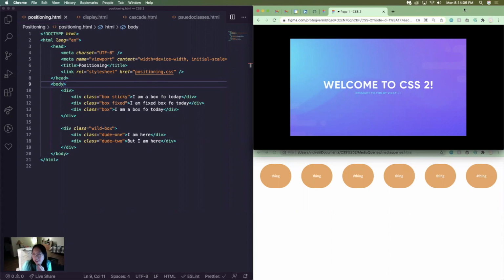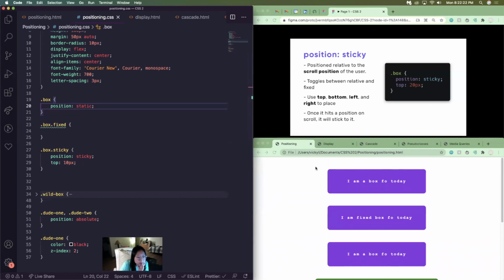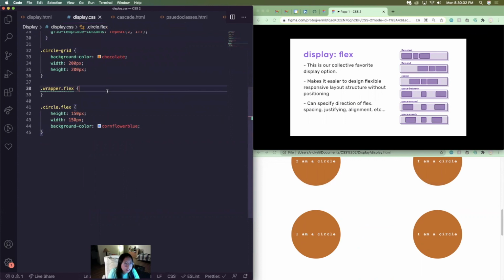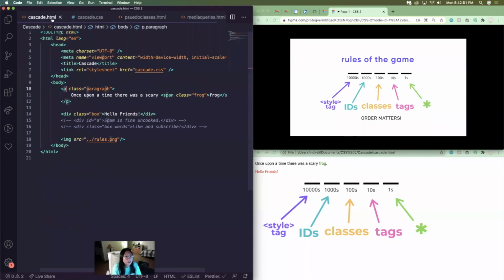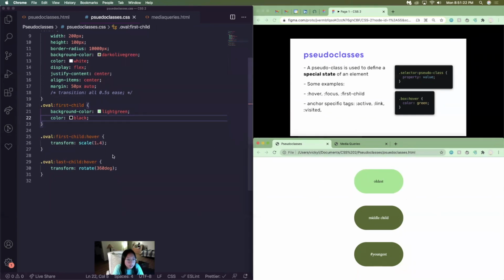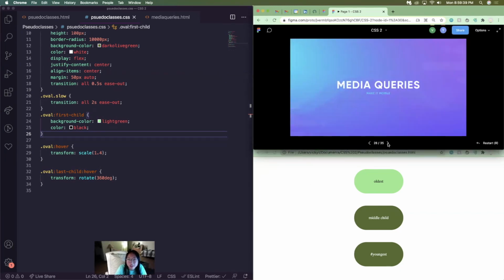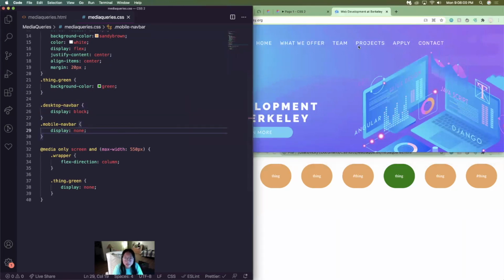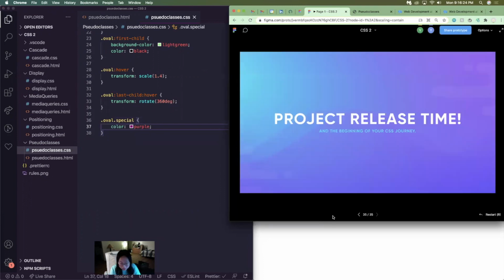Advanced CSS | Basic Stack Lecture 4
Taught by Vicky Li, UC Berkeley '23